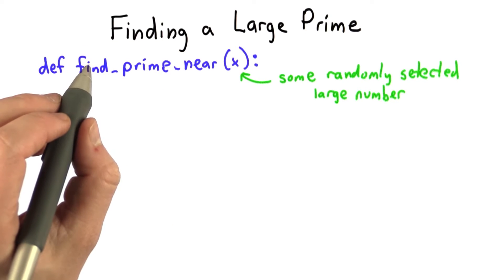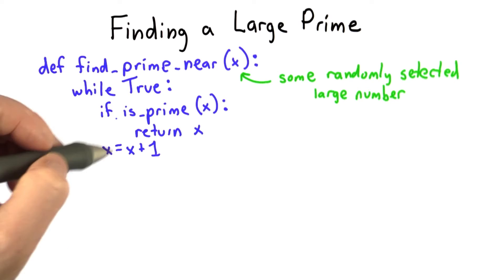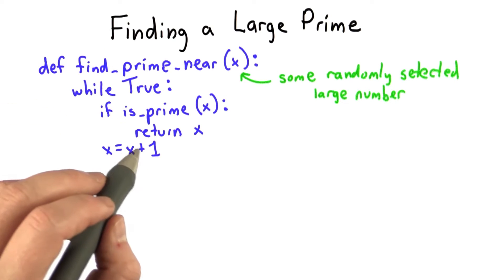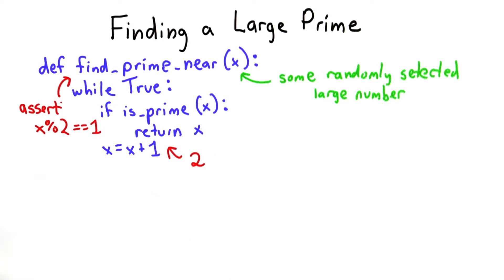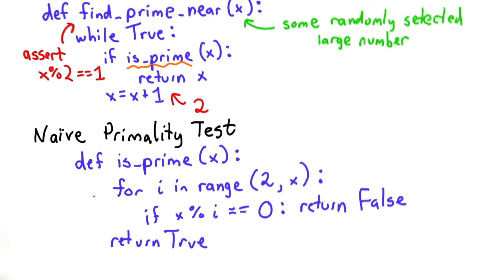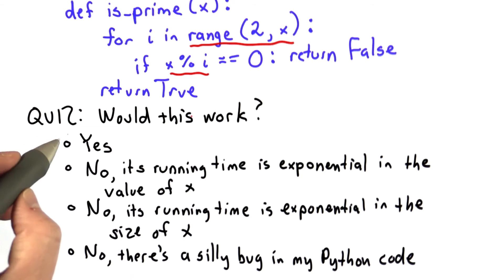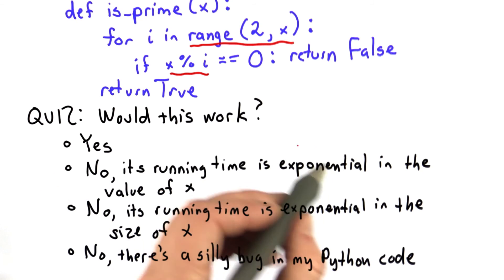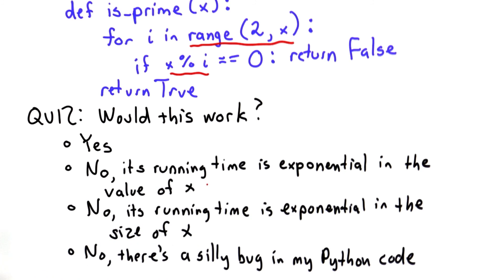Primality Test - Applied Cryptography